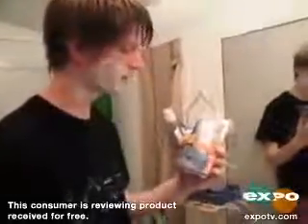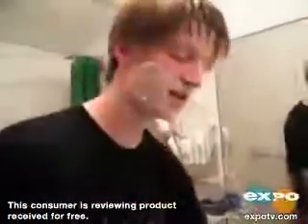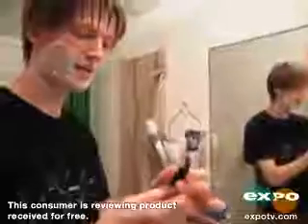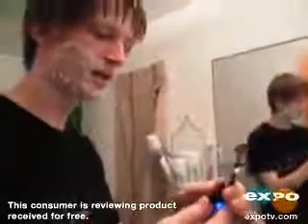ProGlide Review Smooth Shave1